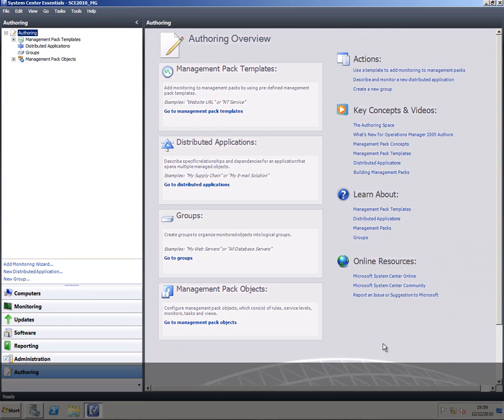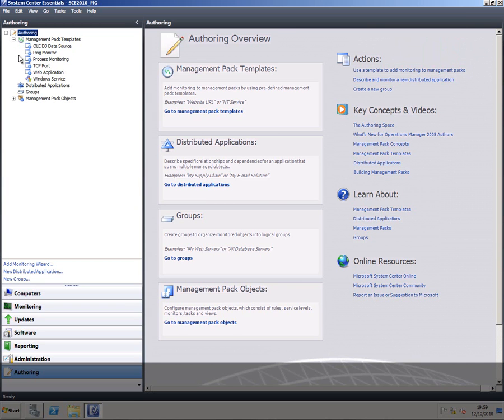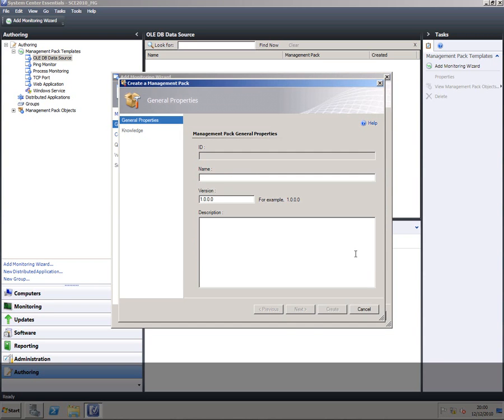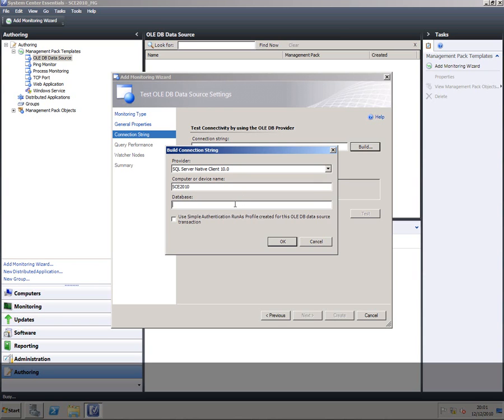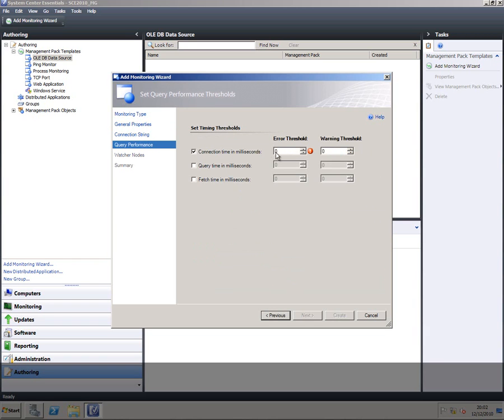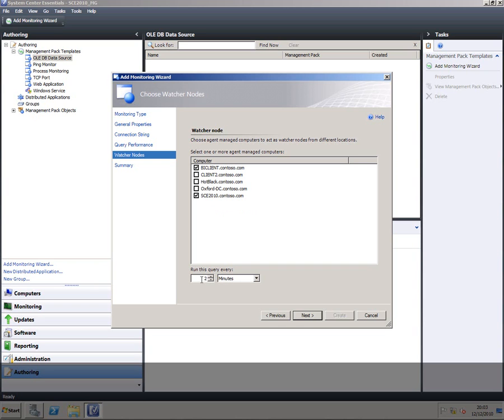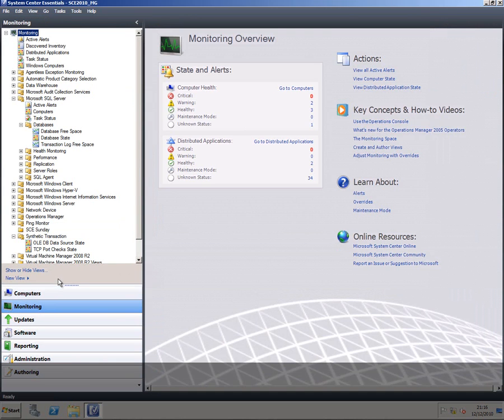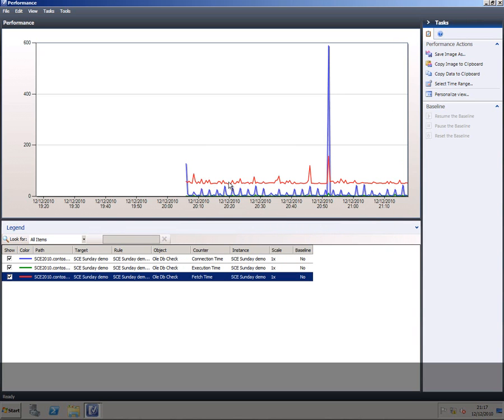SCE 2010 authoring part 1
An introduction to authoring in System Center Essentials 2010